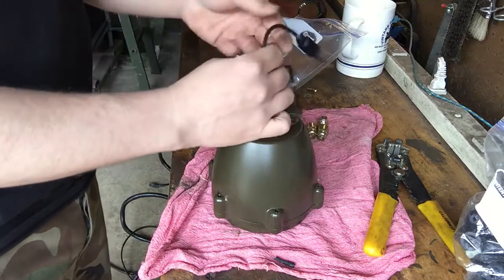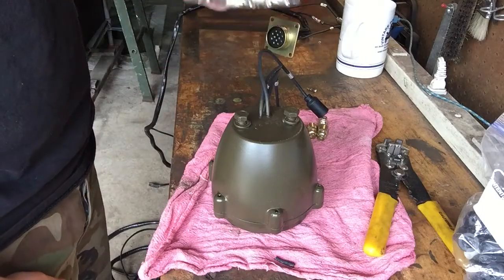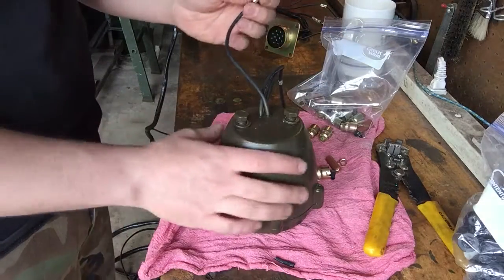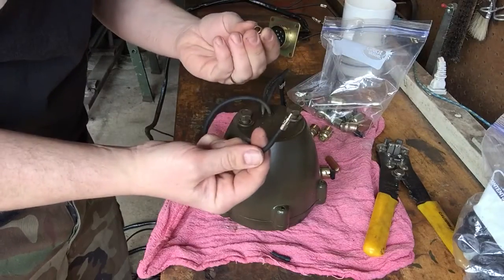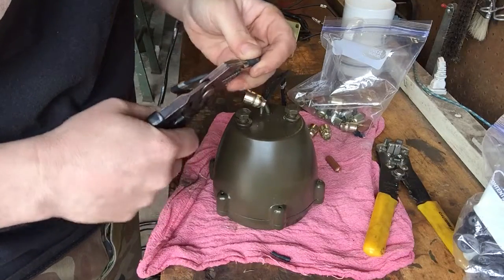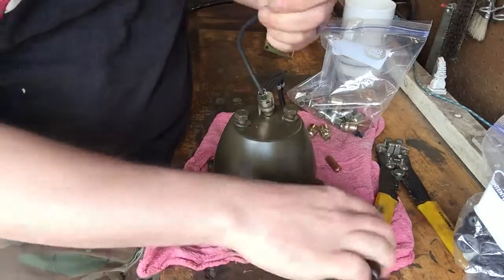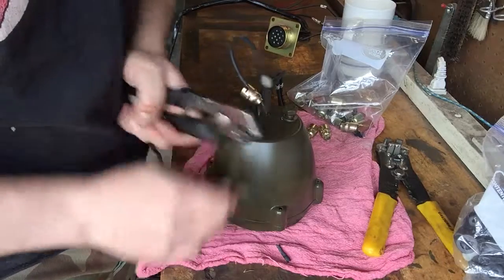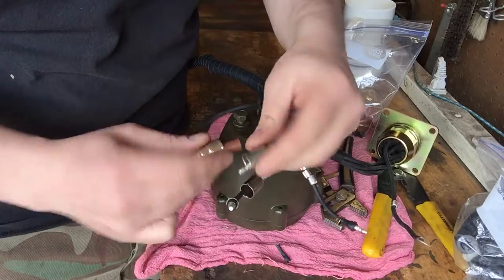Packard to Douglas Connectors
For those of you doing a military truck project, you will likely run into the rubber (Packard) connectors and metal (Douglas) connectors. Your harness might have the wrong plus, but thankfully it's not that hard to switch between the two.